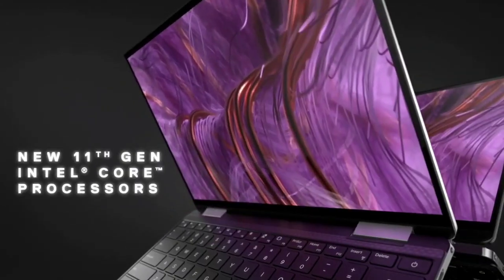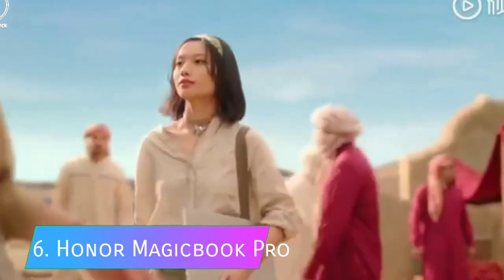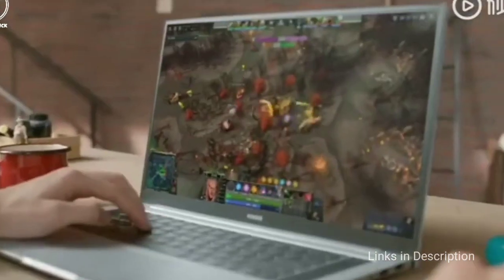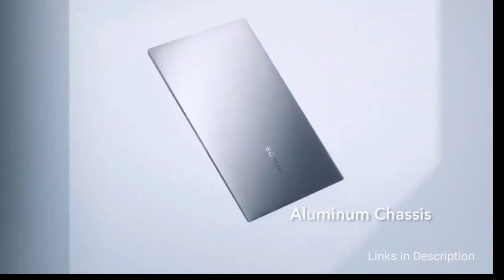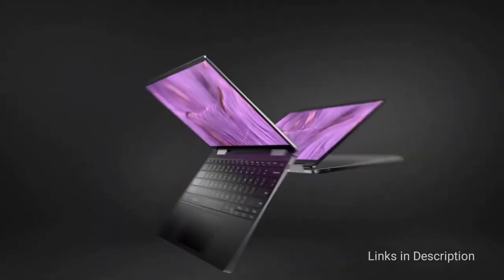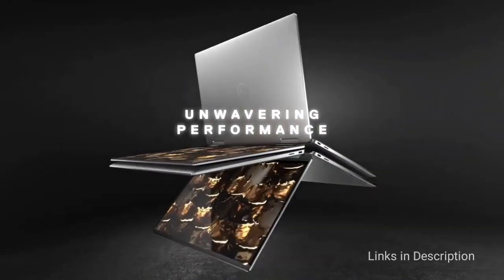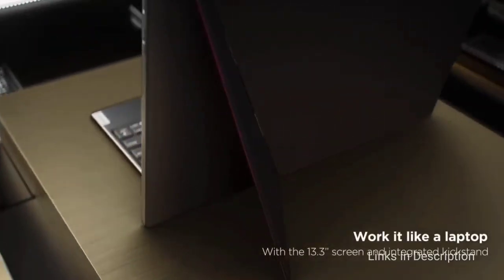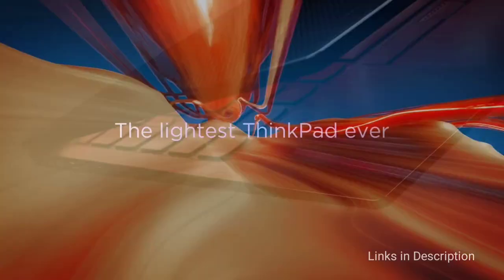Best New Laptops for 2021 | Part 2